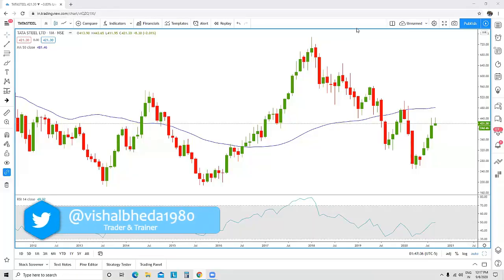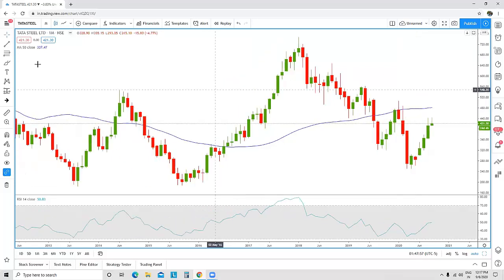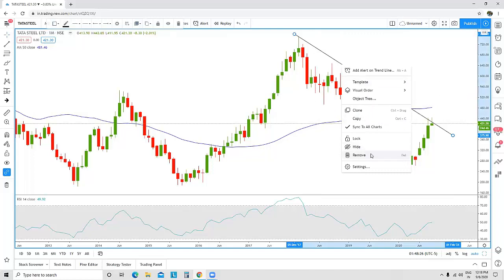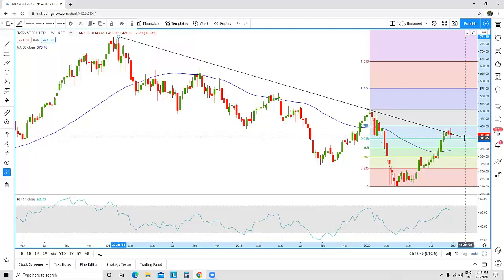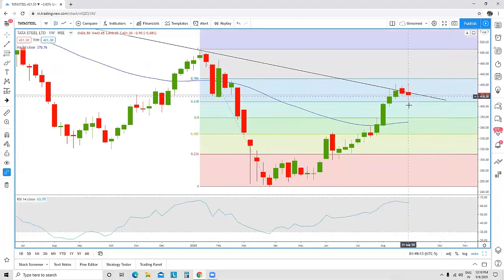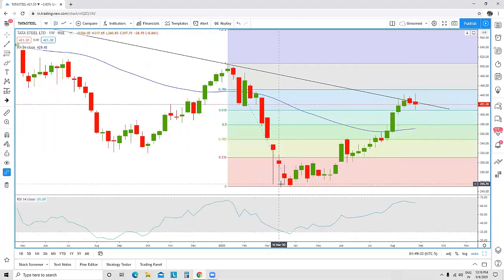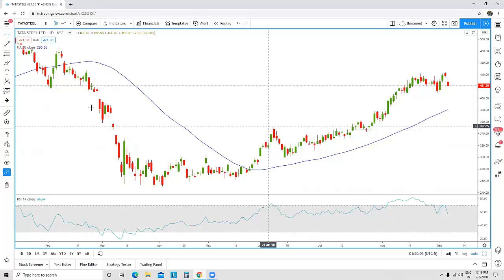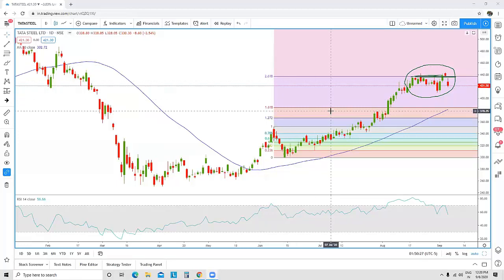Stock Analysis - Tatasteel Stock seems to be loosing upside momentum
Stock seems to be loosing upside momentum, stock has been in an uptrend since 300/310 rather than being greedy probably it is good time to book longs & wait on the sidelines.